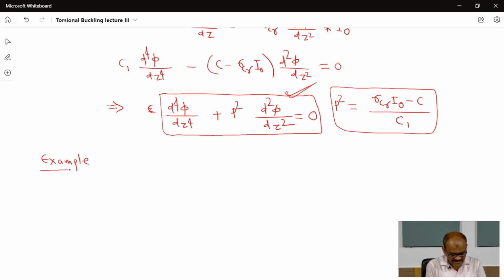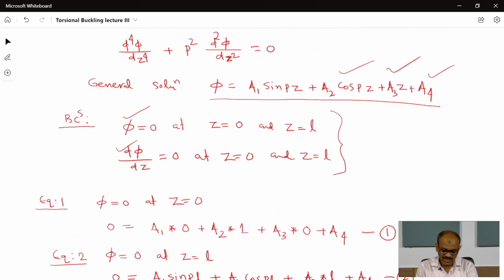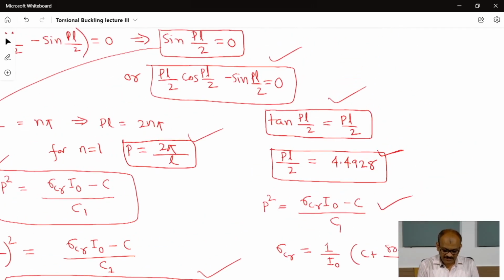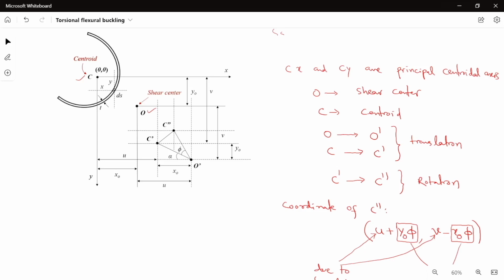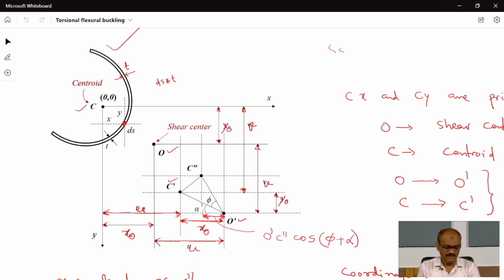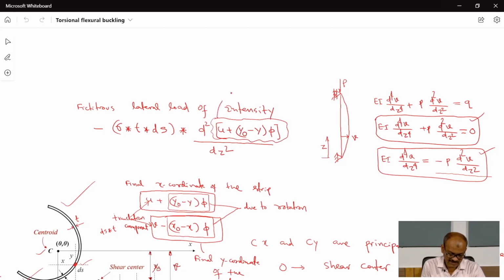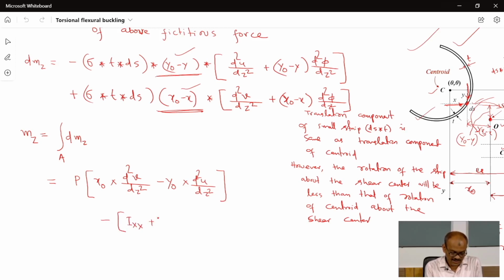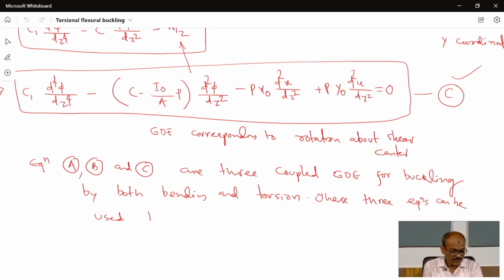Lecture 40: Torsional Buckling and Torsional Flexural Buckling